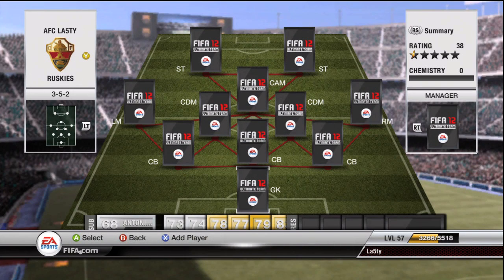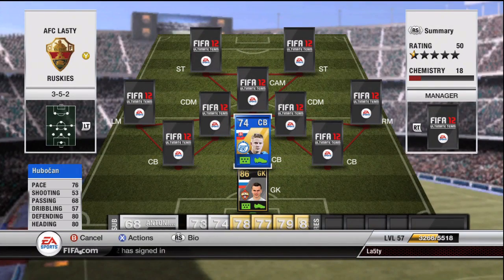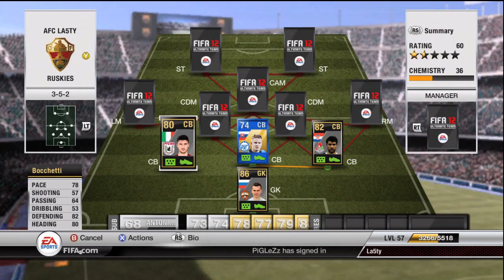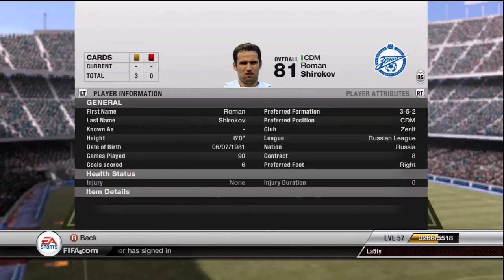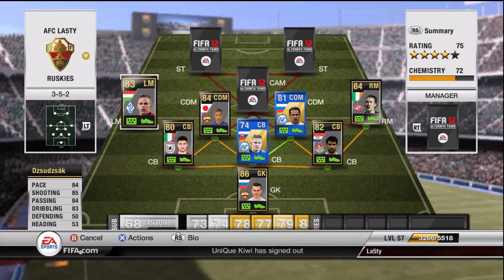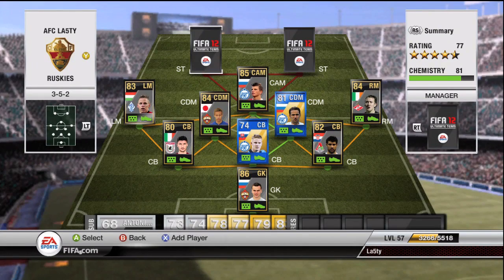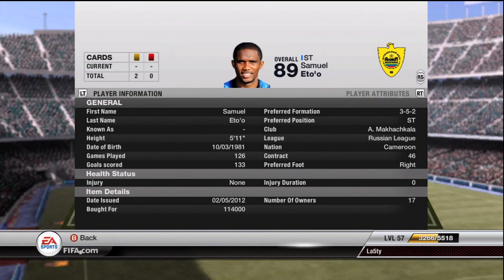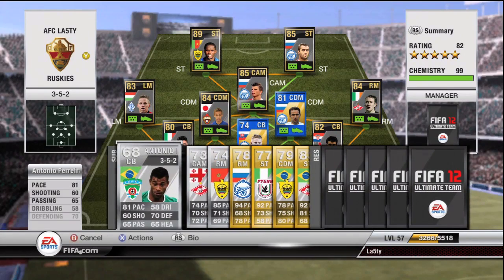TOTY Squad Builder - Full IF/TOTY Russian League! (No Goals)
Hope you really enjoy this team, it's a shame I didn't! Costs around 300k now :)

Please please please, check out okwiboy's channel. You will not regret it! He makes my favourite edits on youtube :) I think you'll all agree the new intro is SICKKKK yeah!?